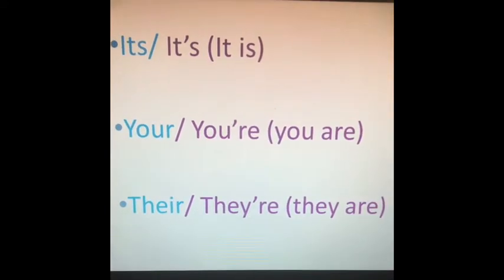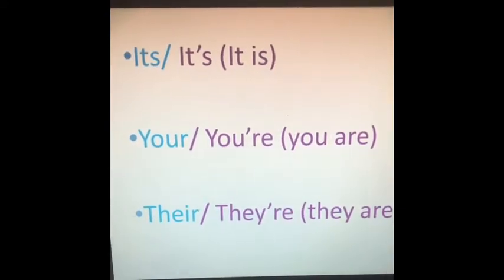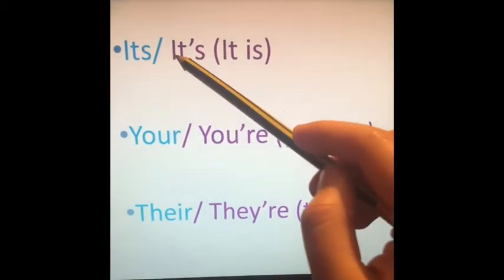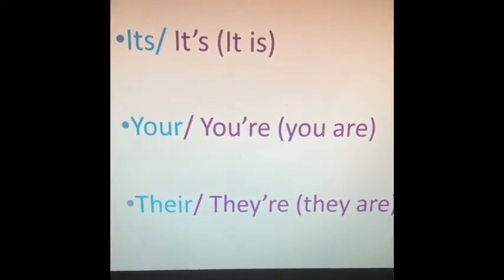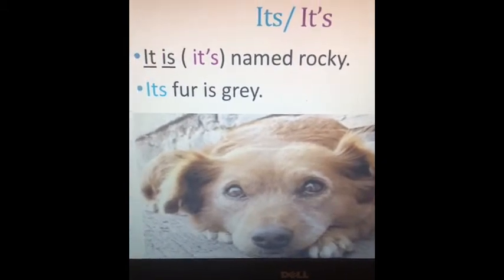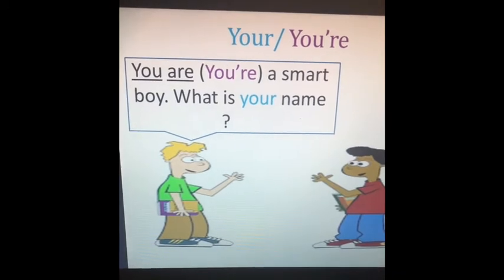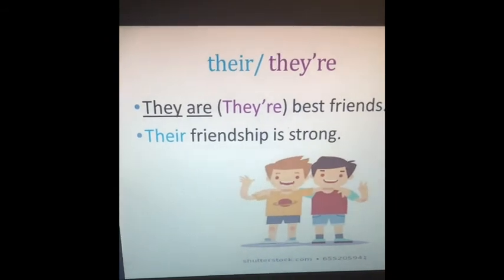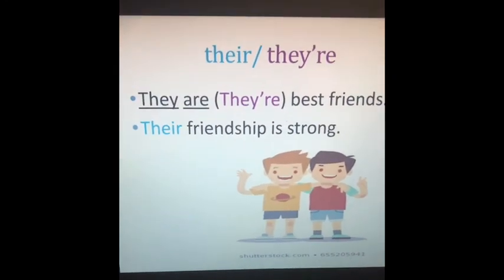Contractions- Part 2